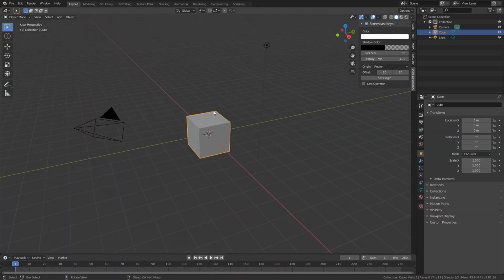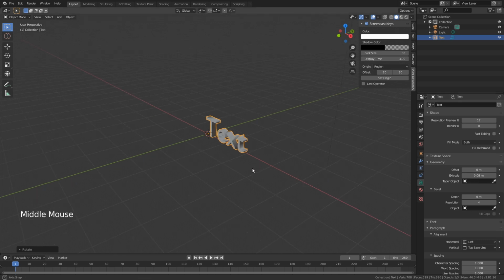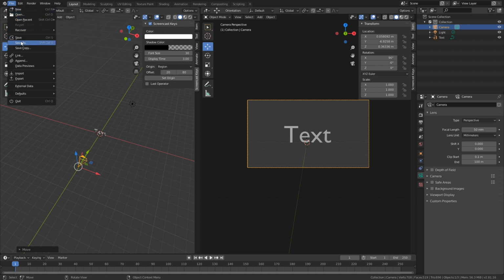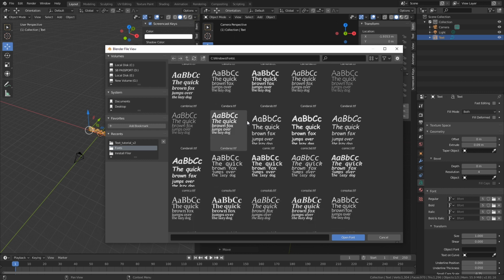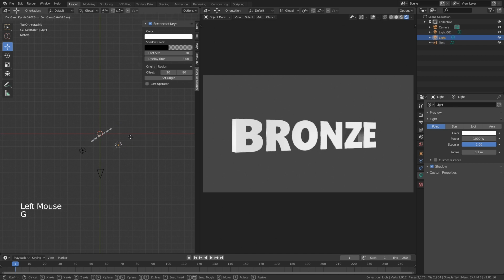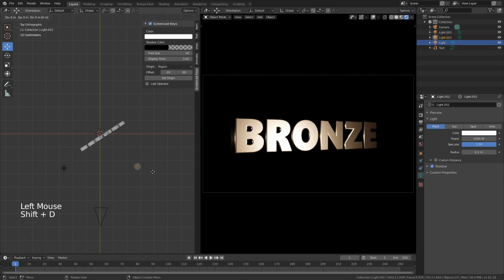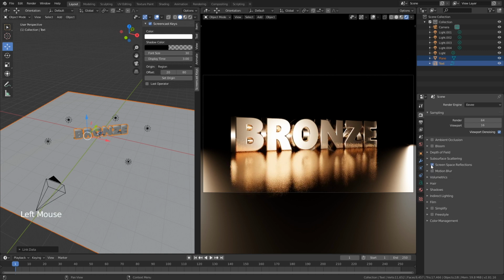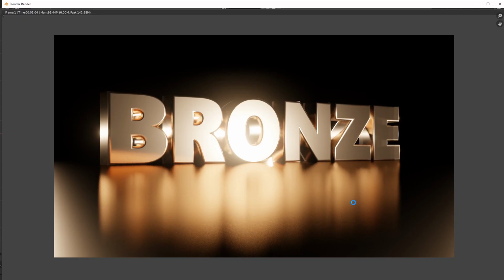Beginner Tutorial: Make 3D text in Blender 2.81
Hi, this is  refresh of my most popular tutorial on the channel, hopefully this will help you as a beginner to make your own 3d text in blender.

Download blender for free at: blender.org

-CG Viking